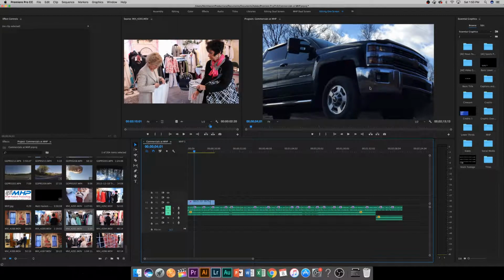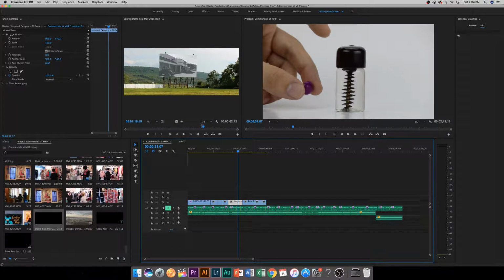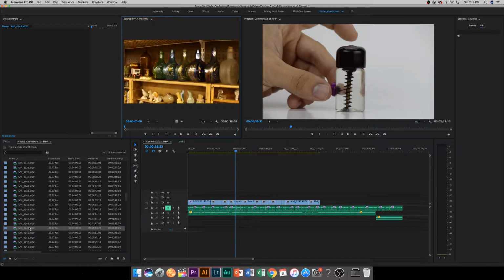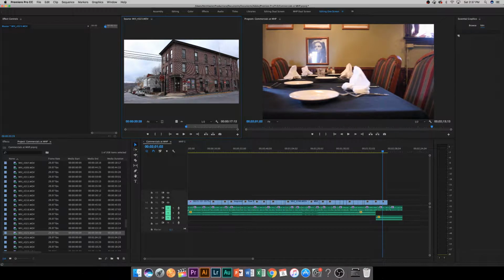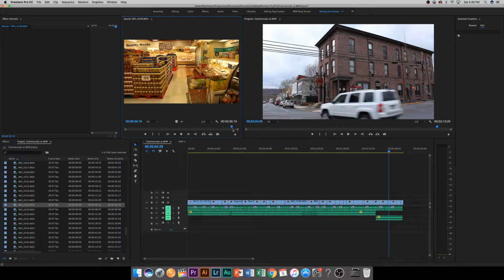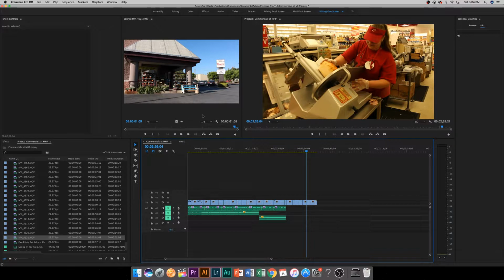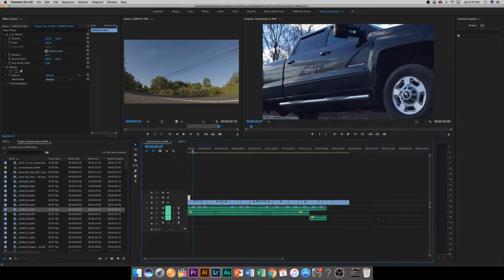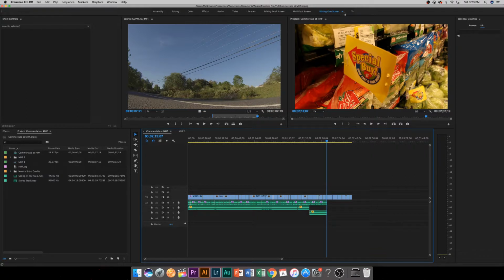LIVE: Editing A Commercial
Today we're editing a commercial for a commercial LIVE!
Join us Next Monday, July 10, 2017 at 8PM for the 100th Episode Special Live Broadcast!